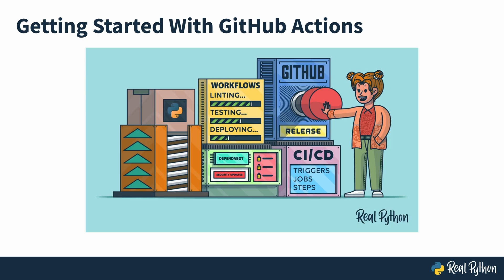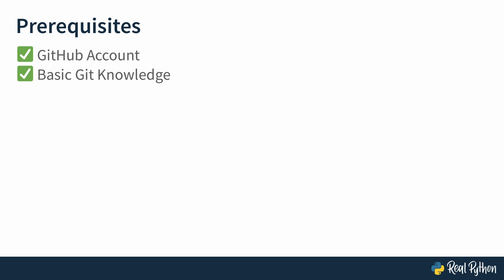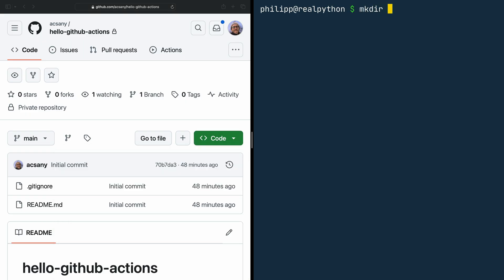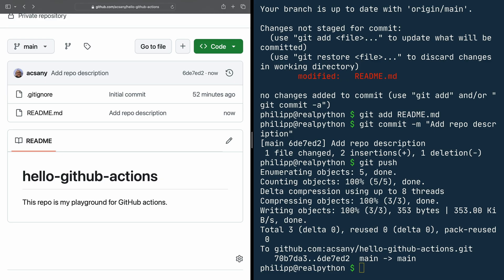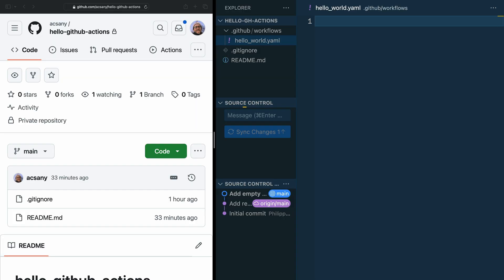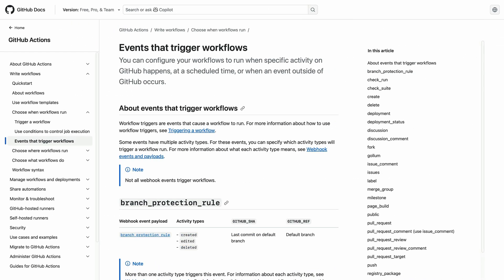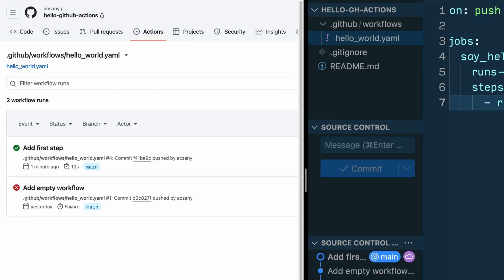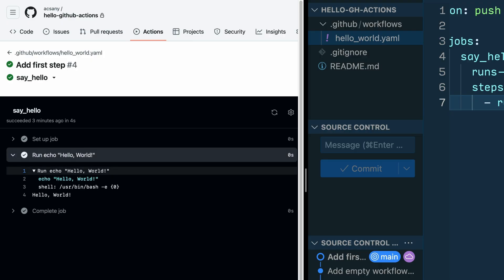Python Continuous Integration and Deployment Using GitHub Actions: Create a Workflow & Add a Step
This is a preview of the video course, "Python Continuous Integration and Deployment Using GitHub Actions". Creating software is an achievement worth celebrating. But software is never static. Bugs need to be fixed, features need to be added, and security demands regular updates. In today’s landscape, with agile methodologies dominating, robust DevOps systems are crucial for managing an evolving codebase. That’s where GitHub Actions shine, empowering Python developers to automate workflows and ensure their projects adapt seamlessly to change.

The rest of the course covers:
- Polishing Your Workflow
- Using Python in a Workflow
- Using Existing GitHub Actions
- Running a Specific Python Version
- Leveraging pytest
- Testing Your Code on Push